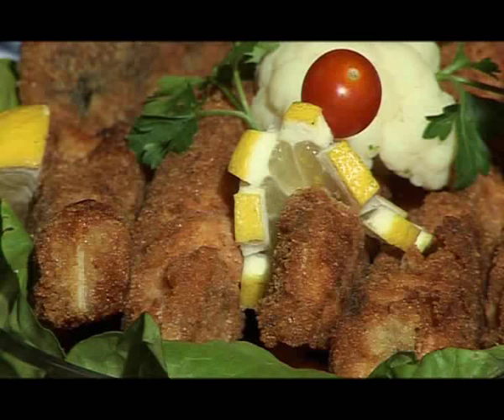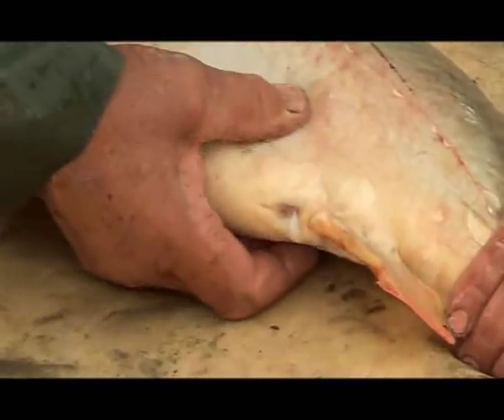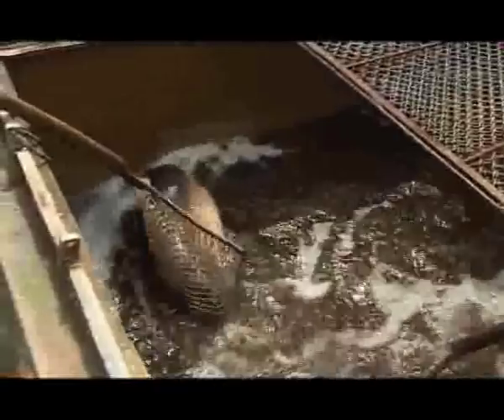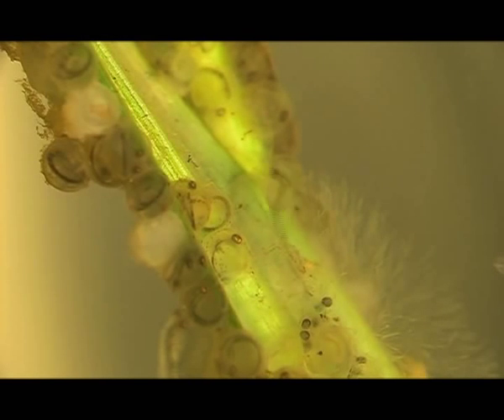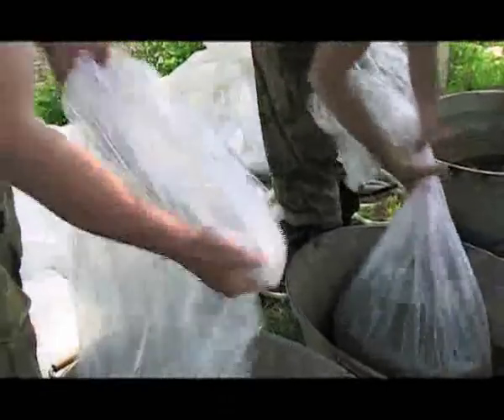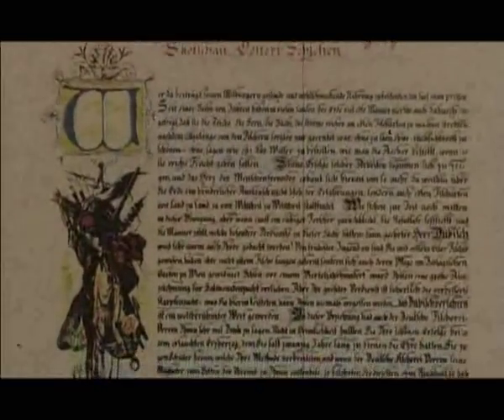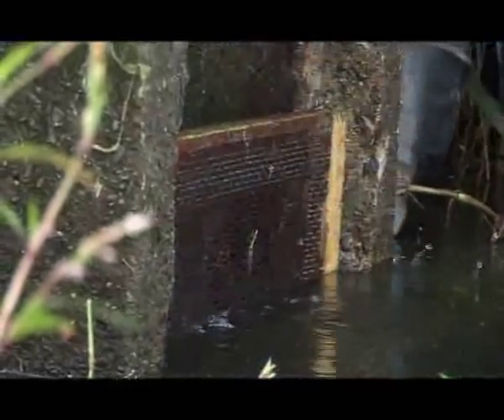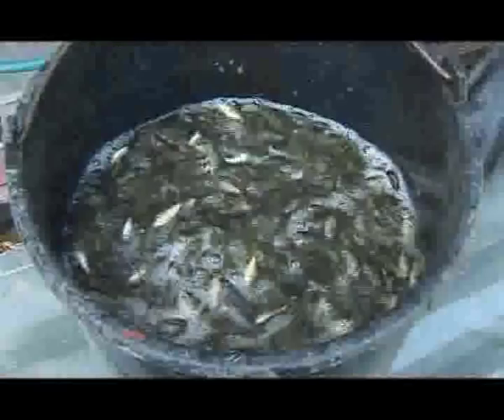Where do carp come from part1.wmv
Where do carp come from part one.